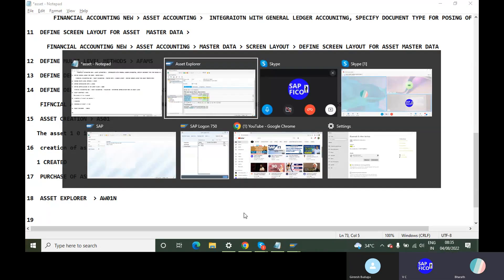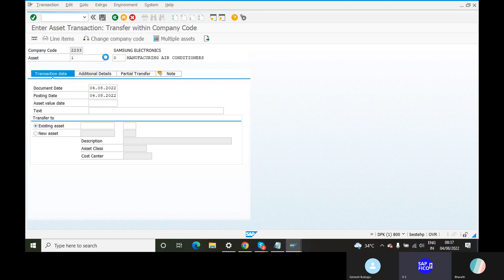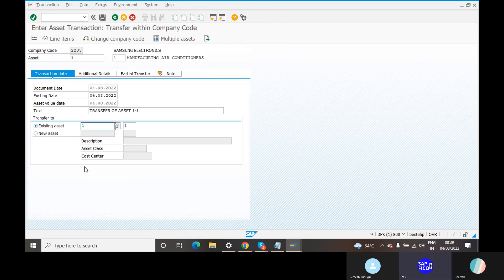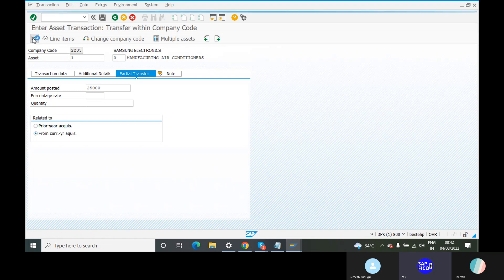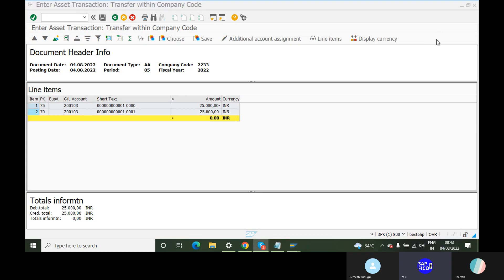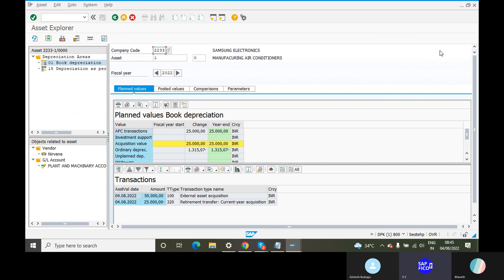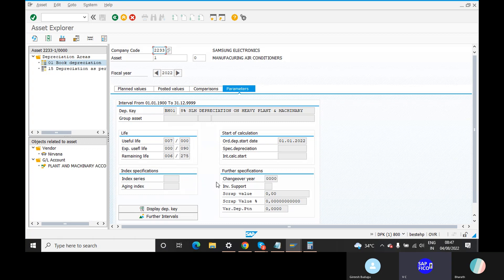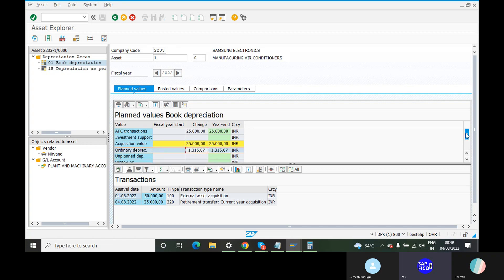ASSET TRANSFER PROCESS WITH DEPRECIATION RUN, SAP FICO TRAINING IN ENGLISH AND TELUGU, SAP CO